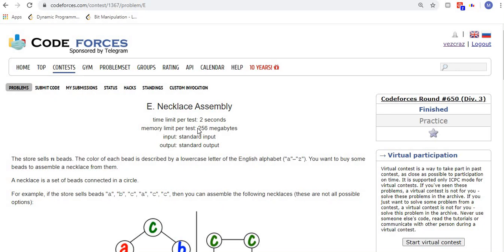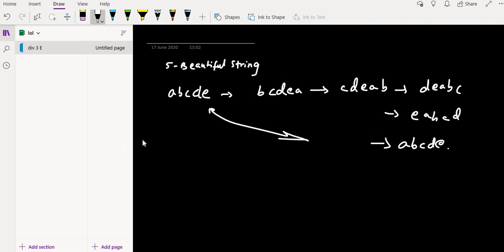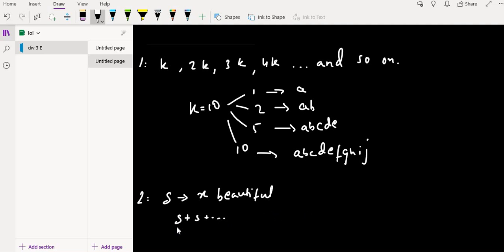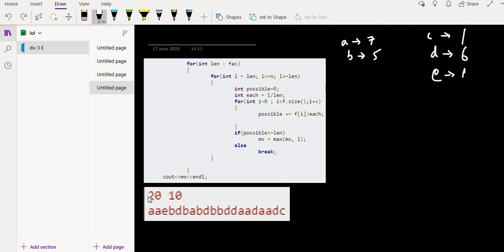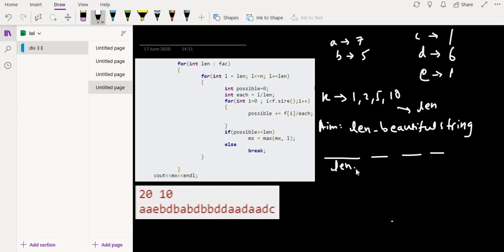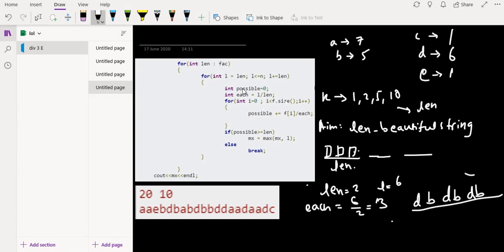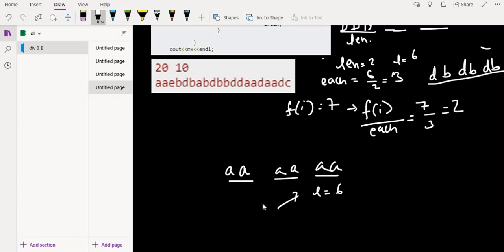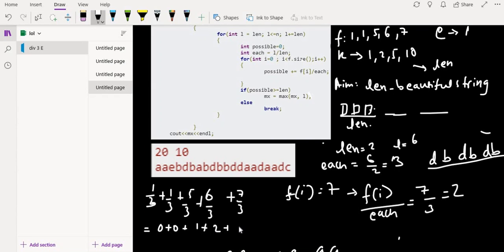Codeforces Round 650 |E: Necklace Assembly